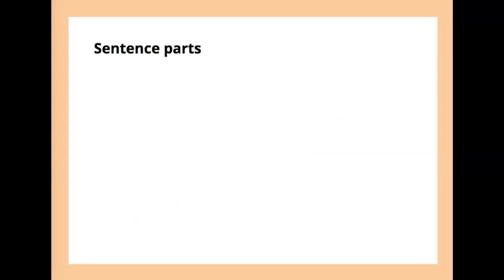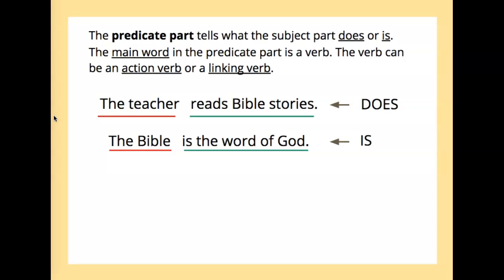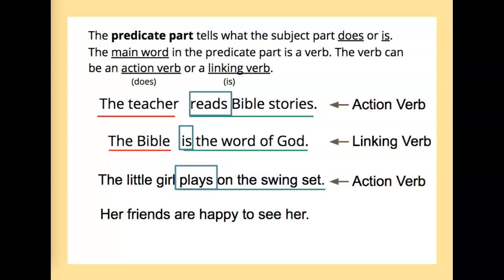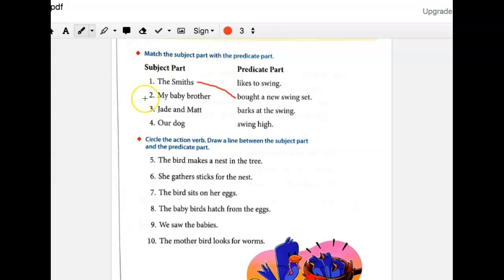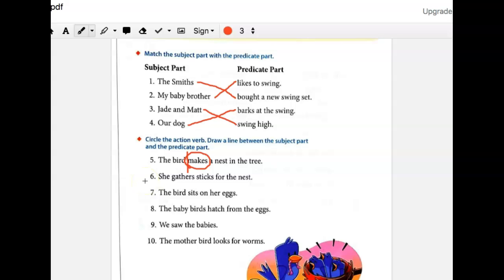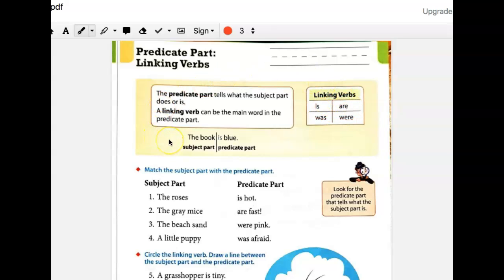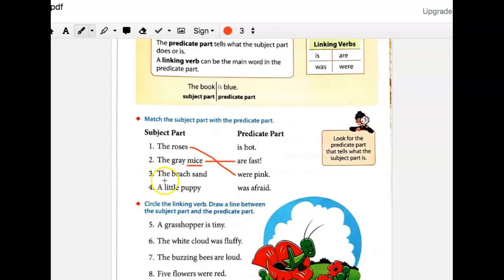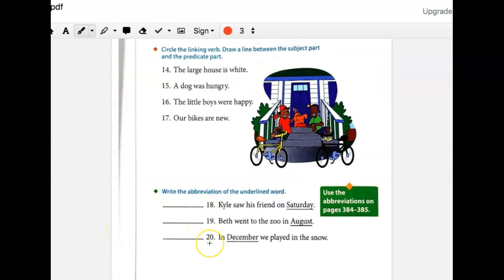04/02/20 English Lesson